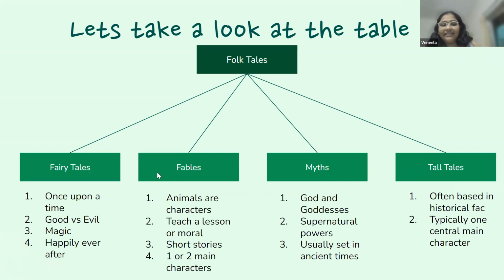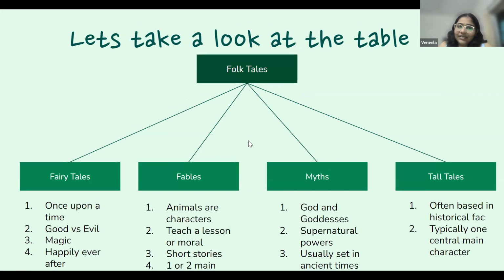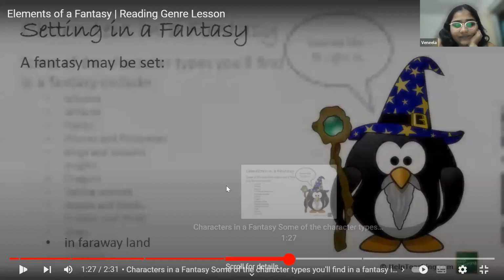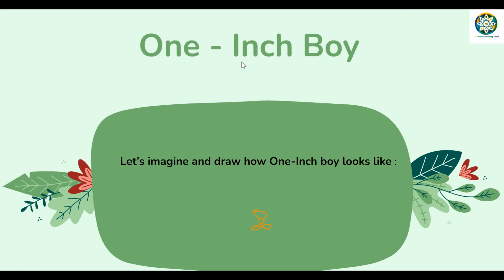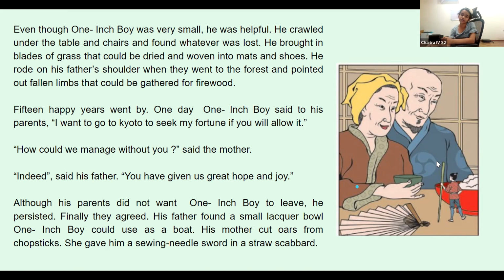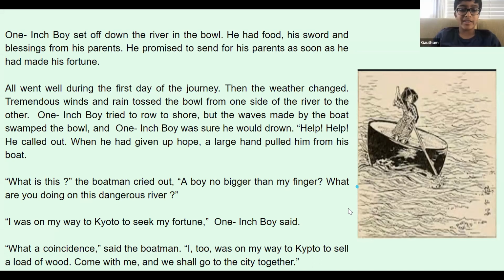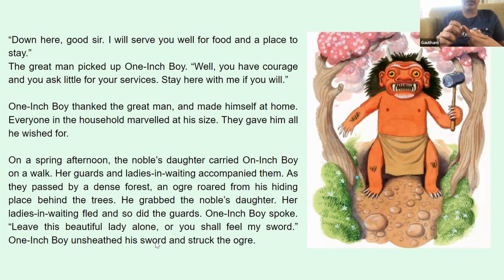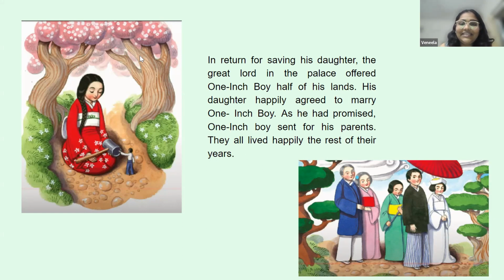4Cscombogr3&4 CriticalthinkingwithfairytalesOneinchboy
Class Engages in critical thinking and folklore discussion with the one-inchboy Japanese folkstory - Classdate Oct15th